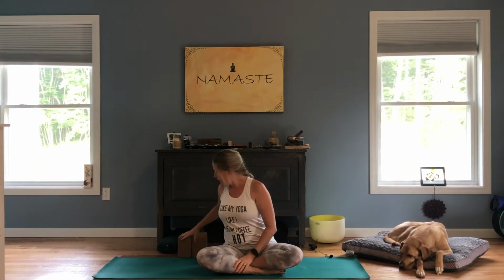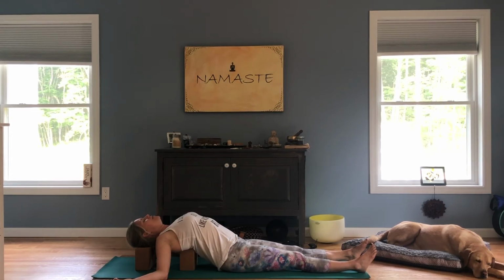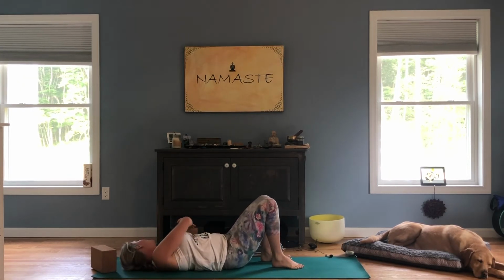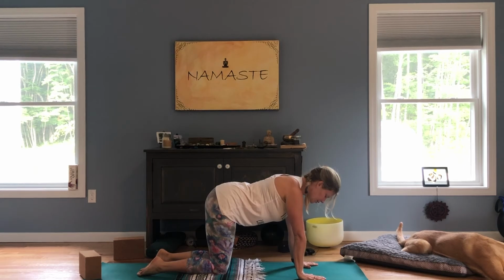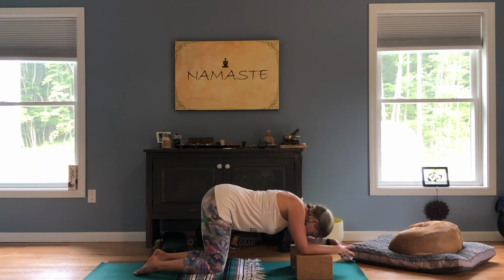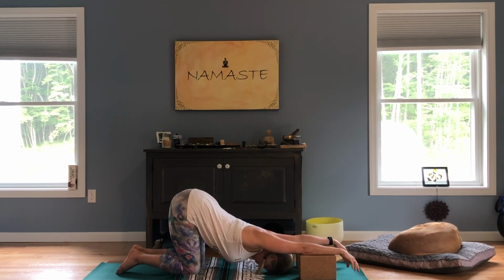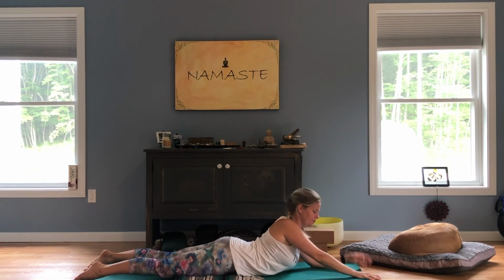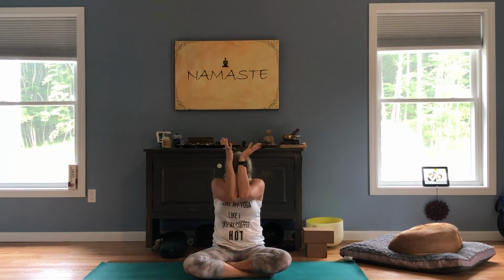30-Minute Yin+ Gentle Heart Opening Yoga Practice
This practice is meant to help you show up to life with your heart open. Grab 2 blocks and a blanket. We are on a journey to show up more actively and to participate from an authentic place. We first have to take care of ourselves and fill our cups before we can do our work in this world. Fill up. Show up. Do the work. I wish you abundant joy! Be well.